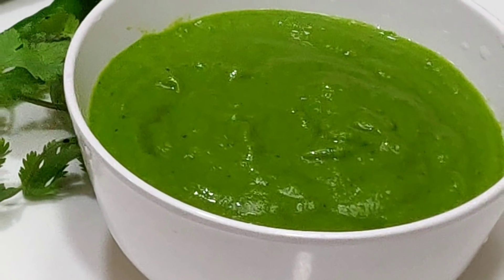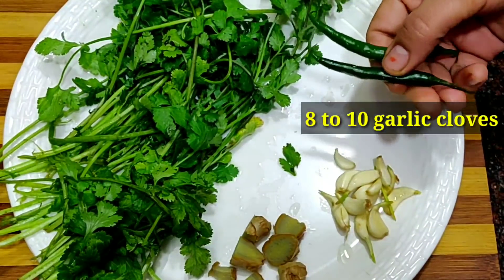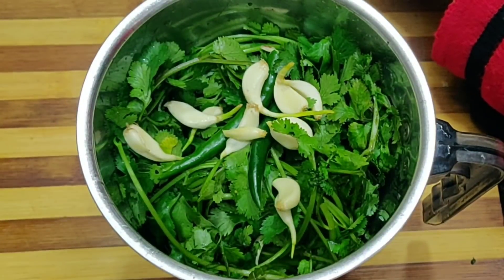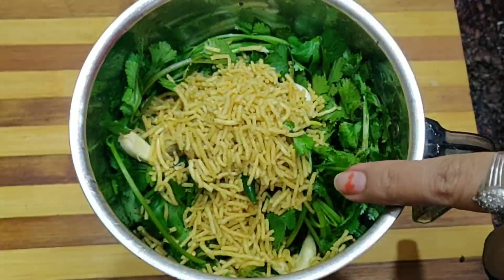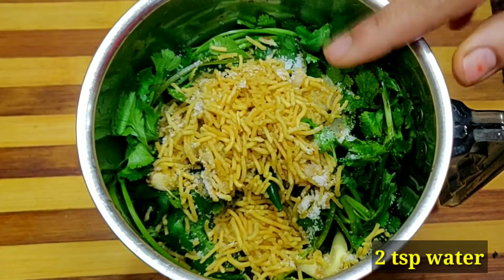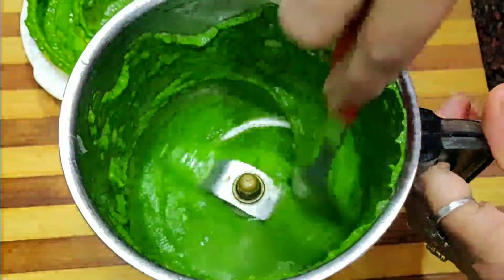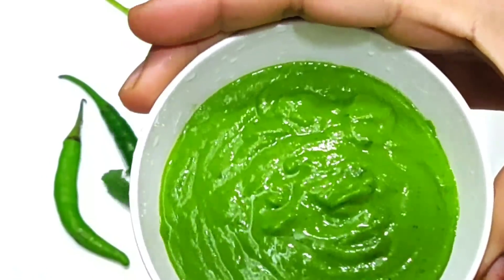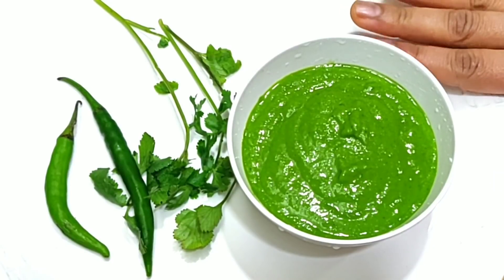एक चीज जो आपकी सैंडविच का टेस्ट कई गुना बढ़ा देगी और 2 महीने तक करें स्टोर/green sandwich chutney